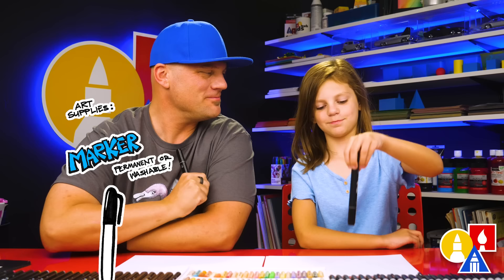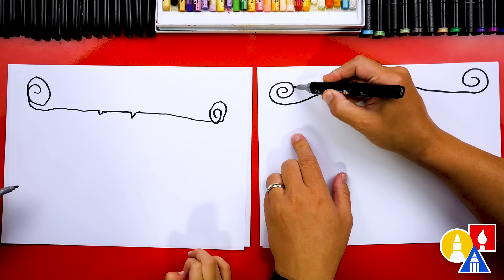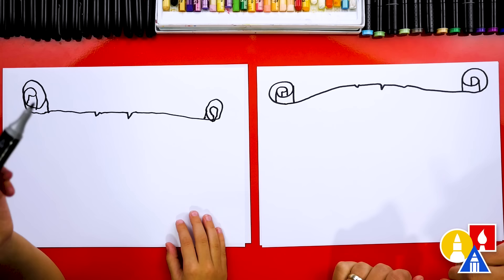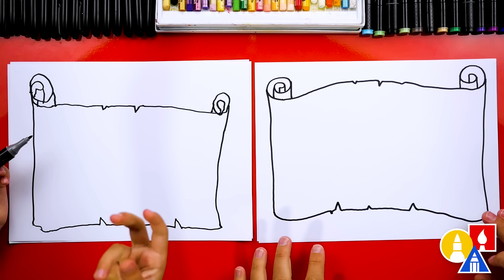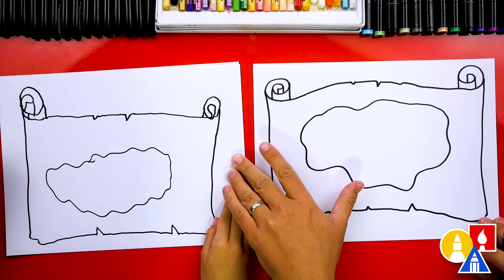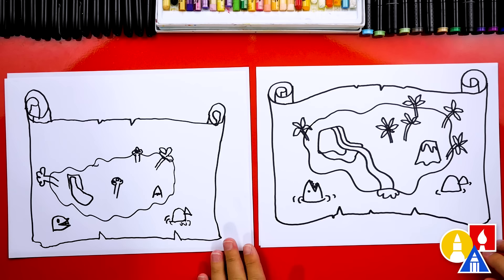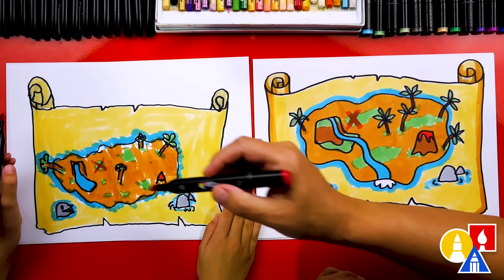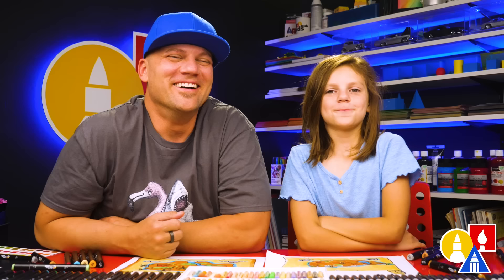How To Draw A Pirate Treasure Map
🏴☠️Join Olivia and me as we learn how to draw a pirate's treasure map! This lesson is extra fun because you can change your map. Maybe it's a map of your backyard or house! Where are you going to hide your treasure? Grab your markers, and let's discover some treasure together. Parents, we'd love to see your little pirates' maps! Tag @artforkidshub on Instagram or Facebook! artforkidshub 🏴☠️